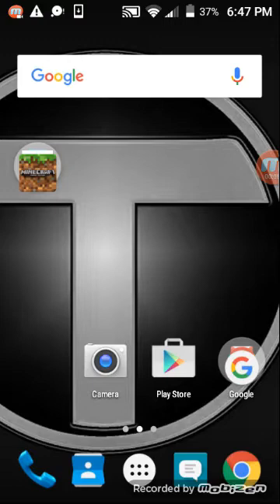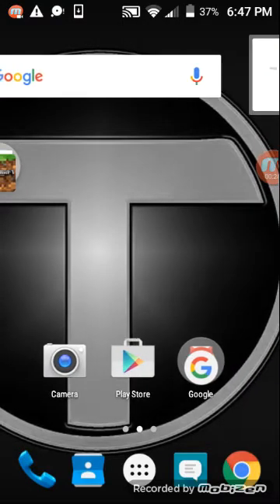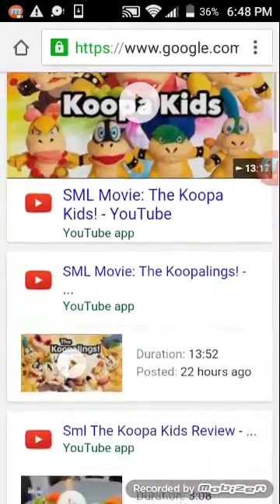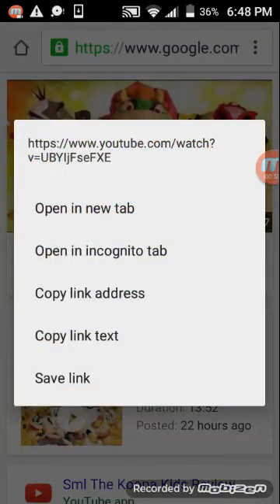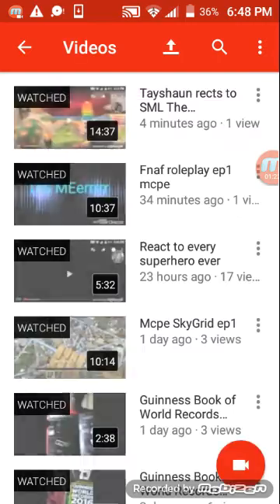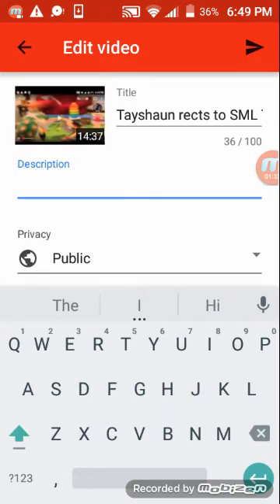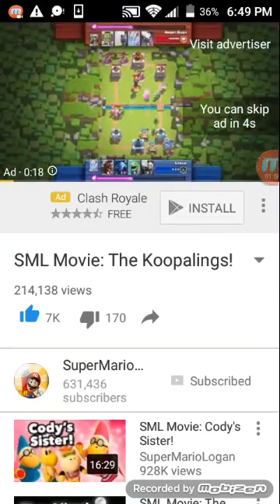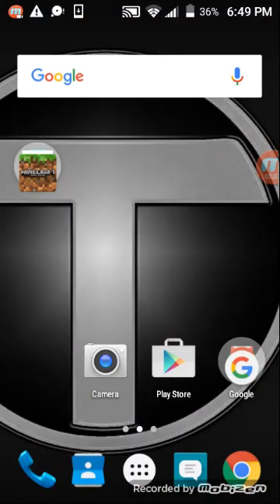how to put clickable links on YouTube on your Android and iOS device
My other video how to get free videos for free Android device